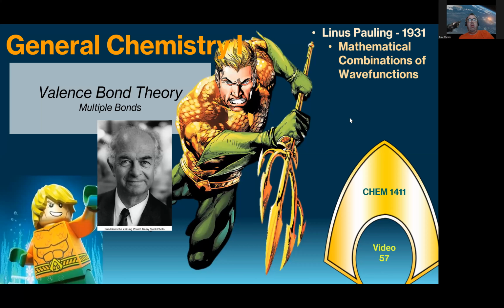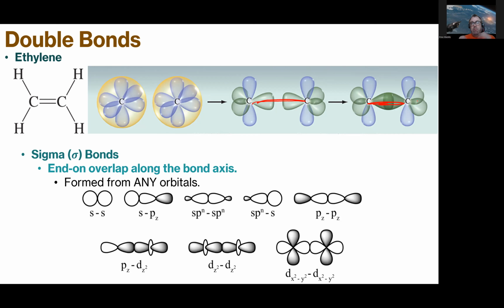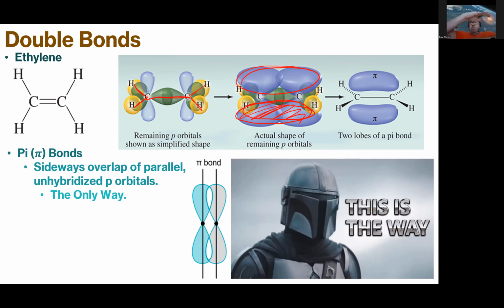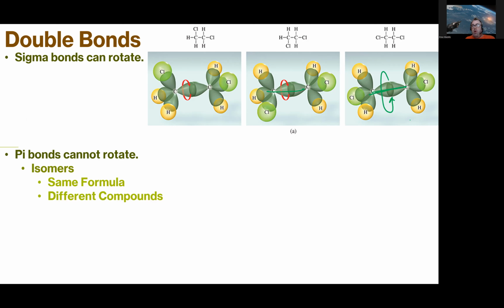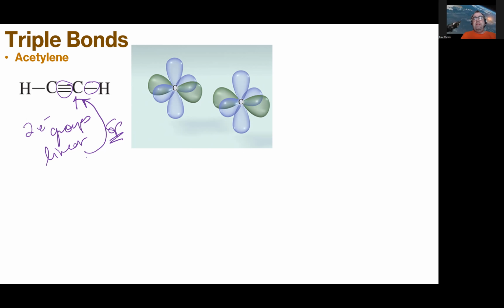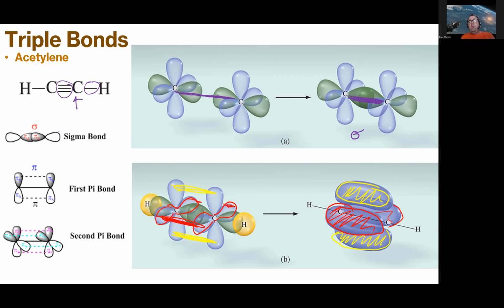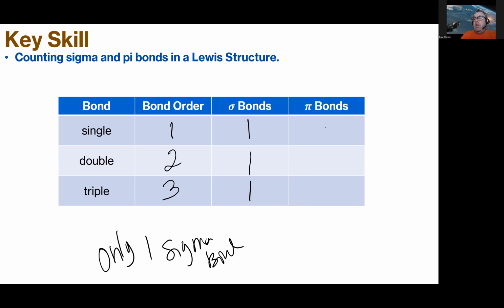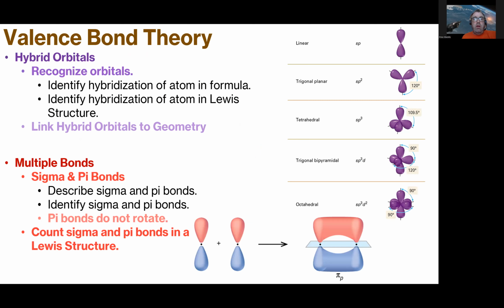CHEM 1411 - 057 - Valence Bond Theory: Multiple Bonds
Valence Bond Theory, Multiple Bonds
Sigma Bonds, Pi Bonds